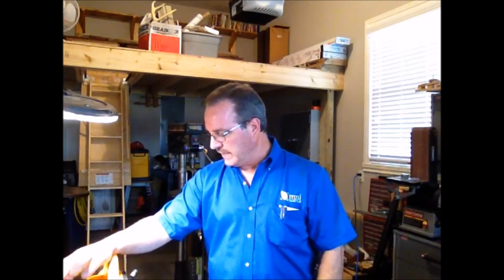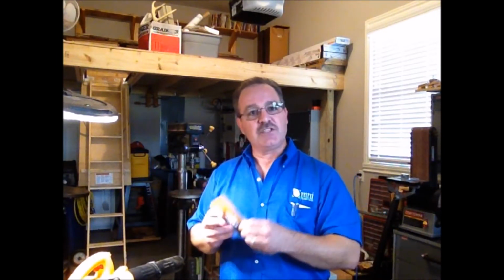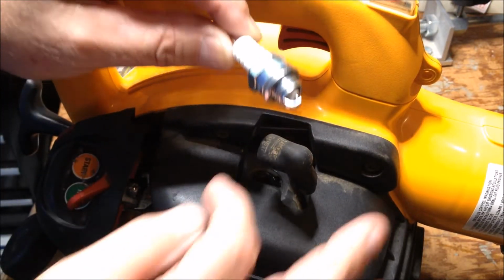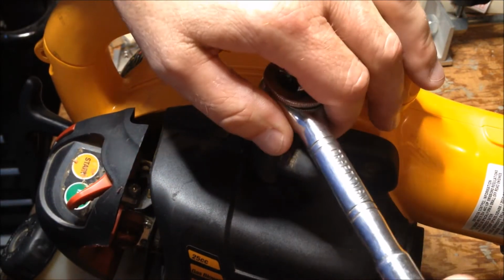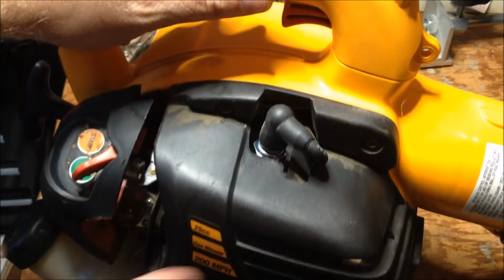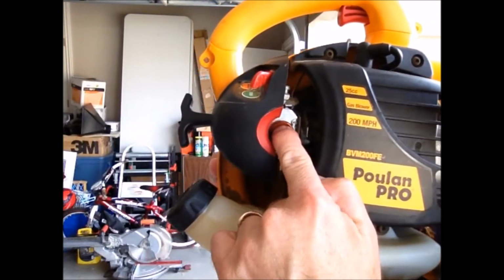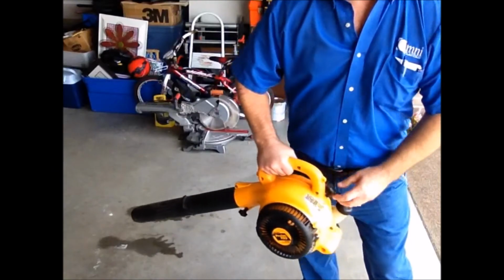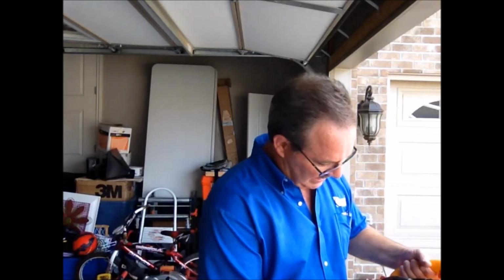Leaf Blower Spark Plug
I picked up a new spark plug for my leaf blower. Tonight I installed it and test started the blower.

Regards,
Bob